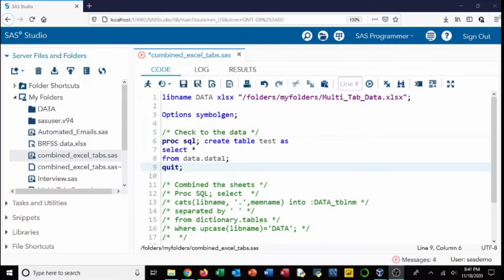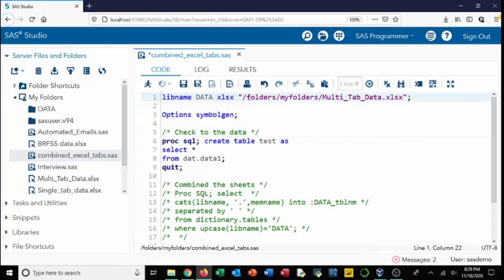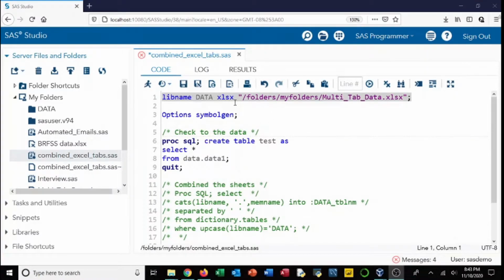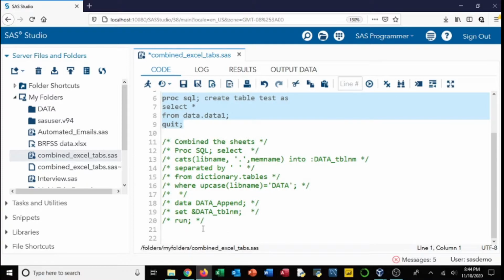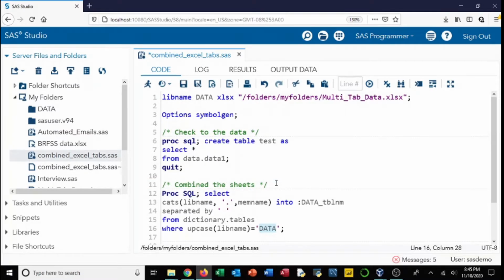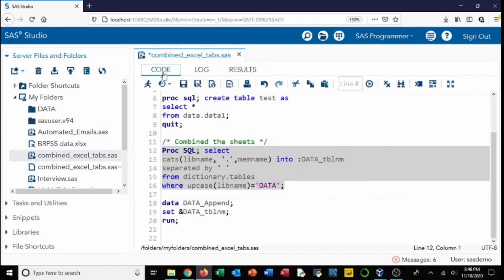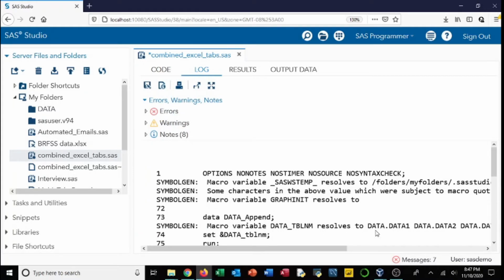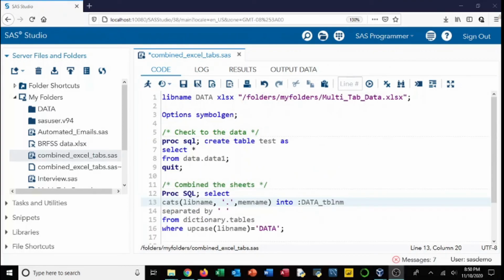How to append multiple spreadsheets using SAS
I show you how to append multiple spreadsheets using SAS.